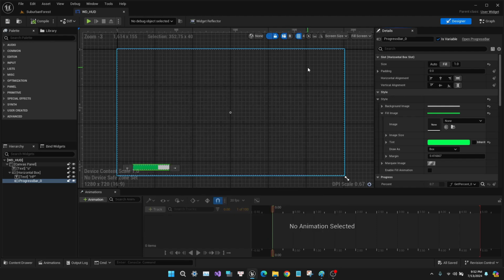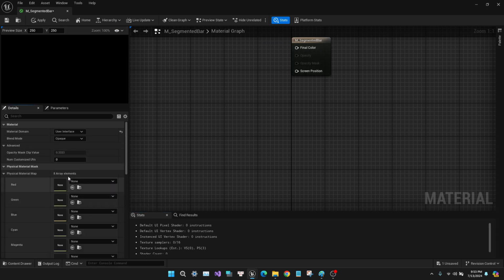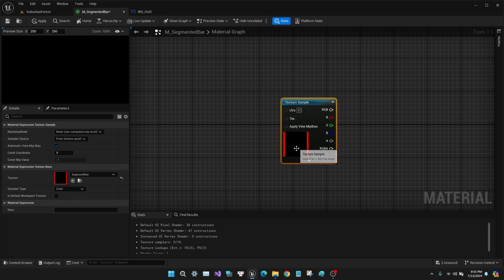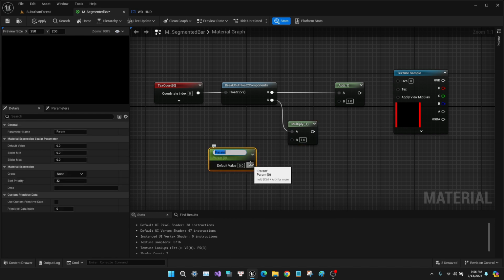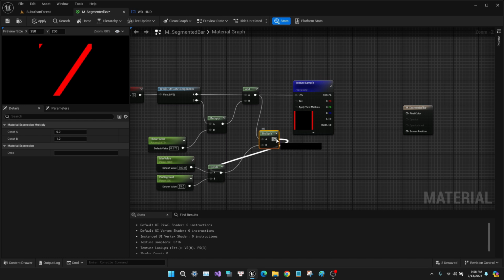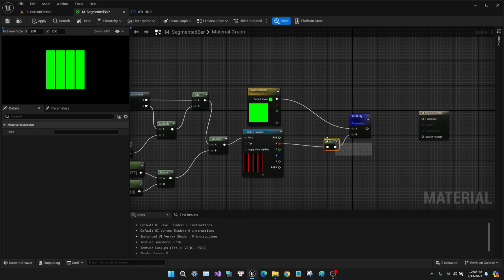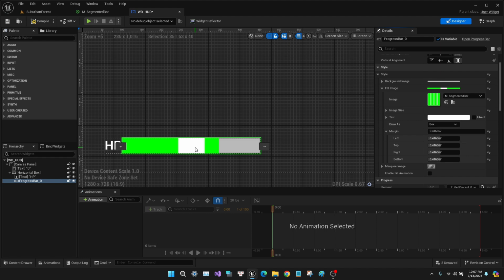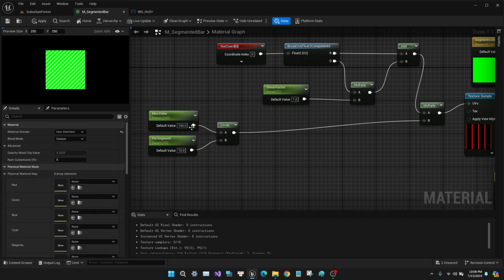How To make Segmented Progress bar In Unreal Engine | Part 1/2